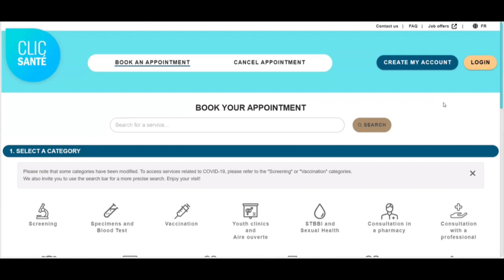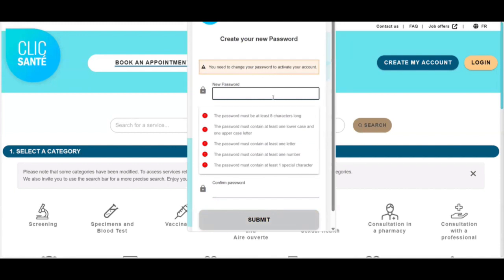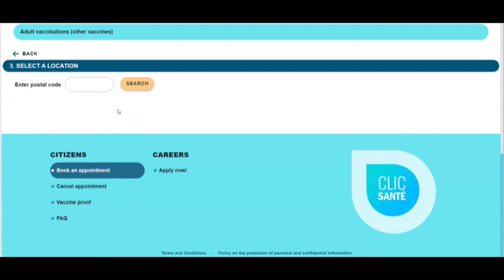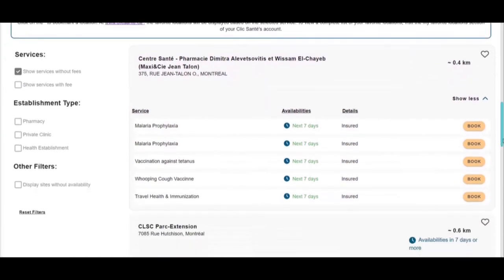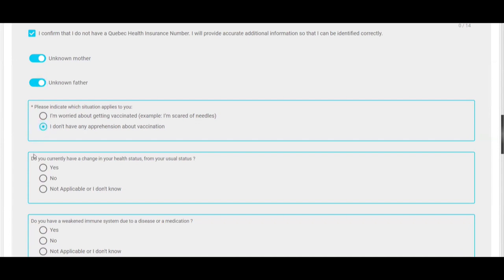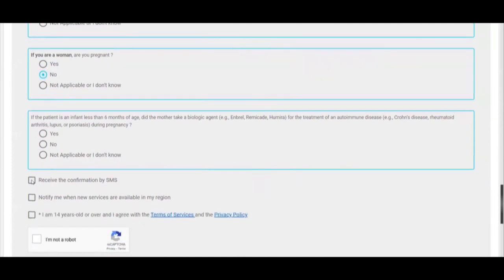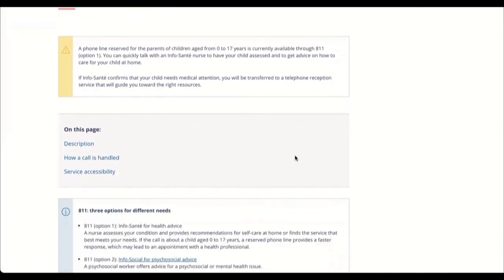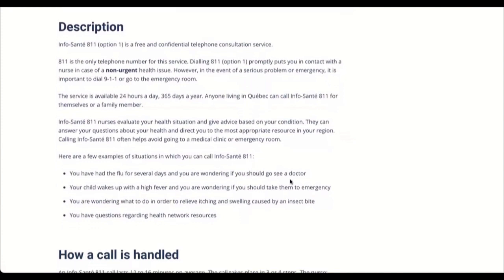How to navigate Clic Santé, Info-Santé 811 and Info-Social 811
The project "Language as a Bridge: Promoting Inclusive Healthcare Accessibility in Parc-Extension" was created by the Ingram School of Nursing Students in collaboration with CHAIS Ressource-Famille. It features demonstration videos in English and French with subtitles in various languages to give people the choice of language to navigate the Quebec healthcare system.

To access the healthcare services of Clic Santé, Info-Santé 811 and Info-Social 811, please use the following links:

Chapters :
00:00 Introduction
00:05 Clic Santé
00:19 Creating an Account
01:48 Taking an Appointment
06:26 Info-Santé 811 et Info-Social 811
06:55 The 3 options on Info-Santé 811
07:53 Examples of when to call Info-Santé 811
08:22 Credits
08:27 References
08:31 Disclaimer